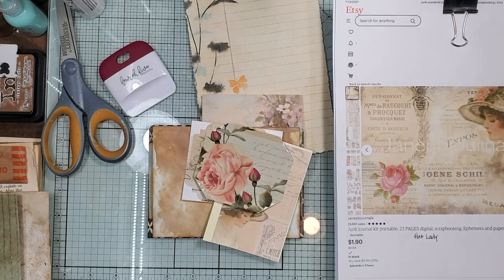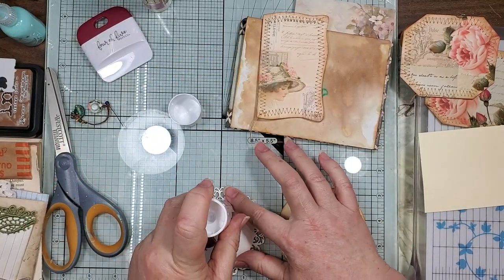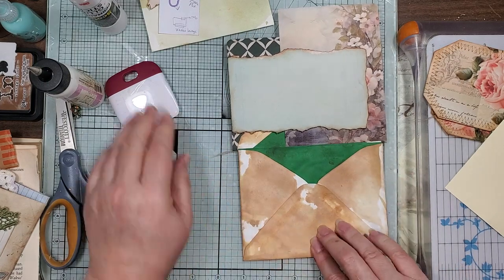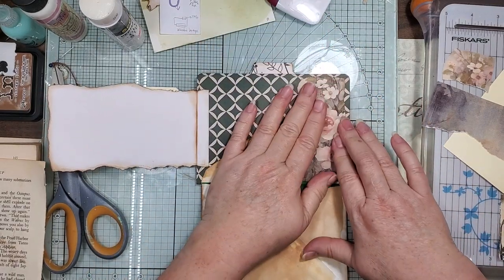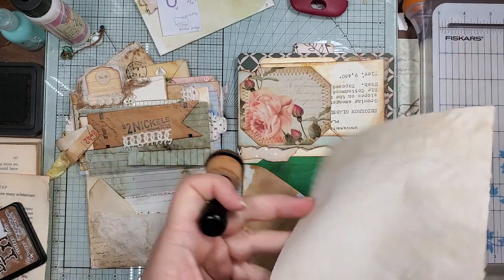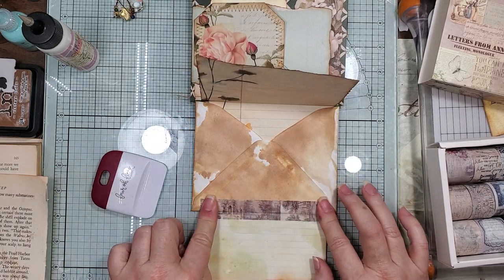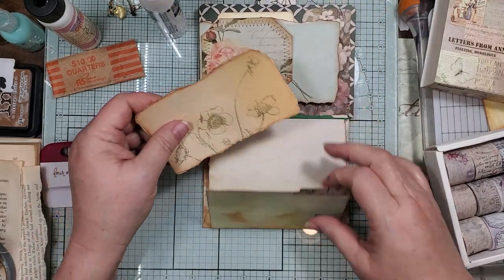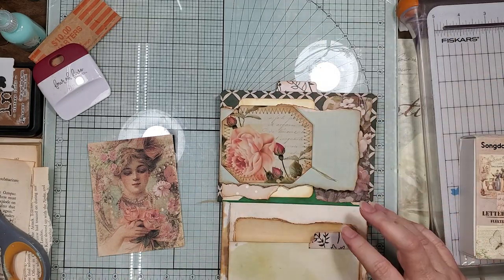Inspired By: Kelly Snow | Mini File Folder Folio | Part 2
HI Guys! Well, let's get back into the Mini File Folder Folder that was Inspired By: @KellySnow. Lets add some more flips, pockets and tuck spots! Hope y'all are inspired to make one with me :-) xoxox

Etsy Digital:
JaneyBJournals = Lady

Give it a "Thumbs Up" if you like the video! It helps others to find me ;-)

Tell your friends and share on all of your social media outlets to help me grow my channel in 2024. I would sooo greatly appreciate it :-) :-)